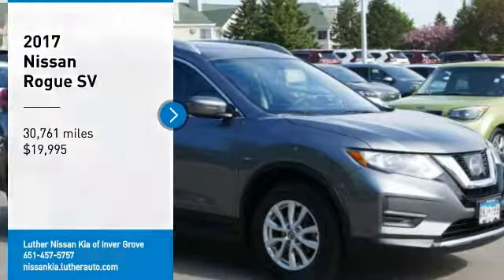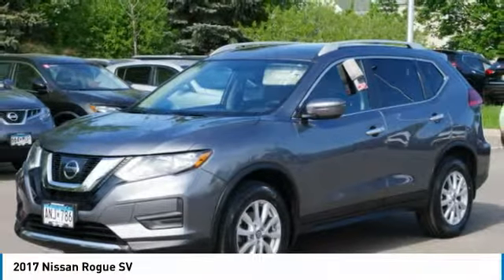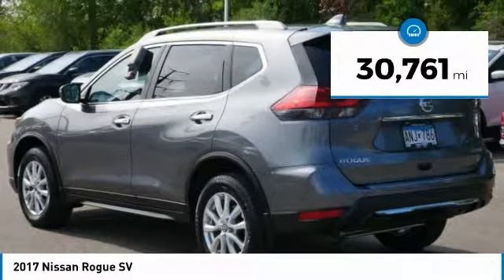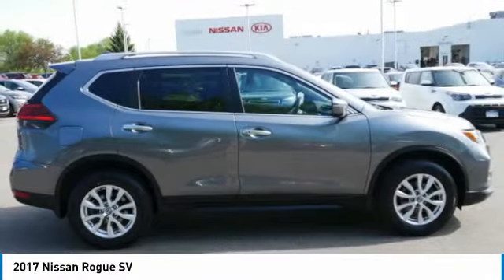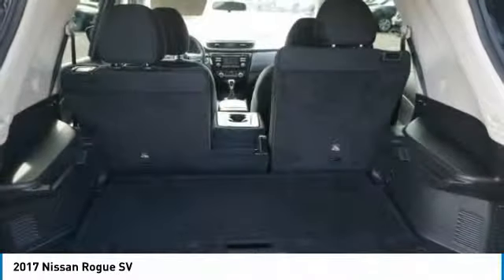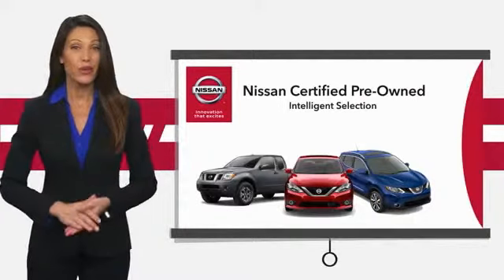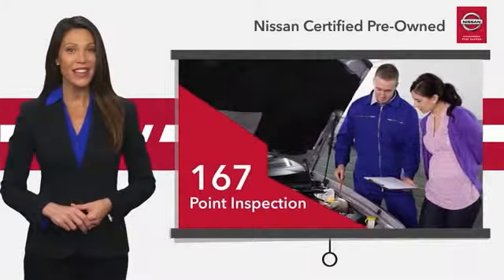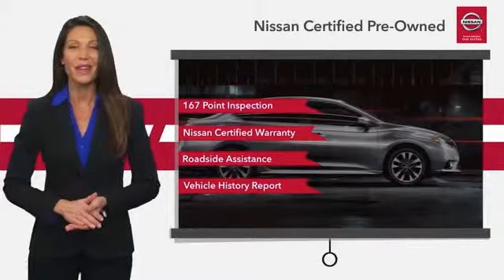2017 Nissan Rogue Inver Grove Heights,St Paul,Minneapolis PL48382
2017 Nissan Rogue SV

** KIA CERTIFIED ** 7YR/100K MILE WARRANTY **. SUN & SOUND TOURING PACKAGE, Moonroof, Heated Seats, Satellite Radio, Cross-Traffic Alert, MP3 Player, Alloy Wheels. EPA 32 MPG Hwy/25 MPG City! CARFAX 1-Owner. Heated Seats, Moonroof READ MORE! BUY WITH CONFIDENCE: Nissan Certified 7YR/100K. ** KIA CERTIFIED ** 7YR/100K MILE WARRANTY **. SUN & SOUND TOURING PACKAGE, Moonroof, Heated Seats, Satellite Radio 7-year/100,000-Mile Limited Warranty, 24-Hour Roadside Assistance and Towing Assistance, Rental Car, Trip-Interruption Services, Vehicle Title Insurance Policy, CARFAX Vehicle History Report, $50 Deductible, 167-Point Inspection and Reconditioning, SiriusXM Satellite Radio with 3-month trial subscription. CARFAX 1-Owner and Qualifies for CARFAX Buyback Guarantee. KEY FEATURES INCLUDE: Heated Driver Seat, All Wheel Drive, Smart Device Integration Serviced here, Originally bought here. Nissan SV with Gun Metallic exterior and Charcoal interior features a 4 Cylinder Engine with 170 HP at 6000 RPM*. EXPERTS RAVE: Front seat comfort is as good as it gets in this class. You'll won't feel confined in the Rogue whether in the front or back. The rear seats offer 9 inches of fore/aft adjustment, and both rows offer a good sense of space. -Edmunds.com. Great Gas Mileage: 32 MPG Hwy. MORE ABOUT US: Luther Nissan Kia is one of the premier dealerships in the country. Our commitment to customer service is second to none. We offer one of the most comprehensive parts and service department in the automotive industry. Our primary concern is the satisfaction of our customers. Our online dealership was created to enhance the buying experience for each and every one of our internet customers. Check whether a vehicle is subject to open recalls for safety issues at safercar.gov Check whether a vehicle is subject to open recalls for safety issues at safercar.gov